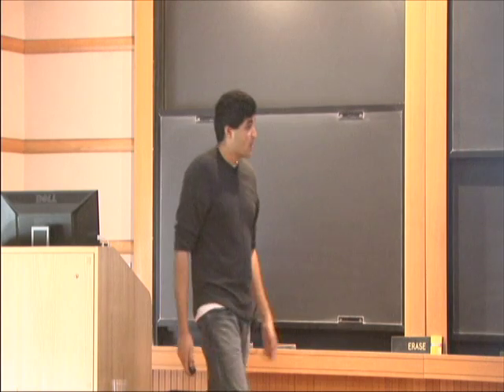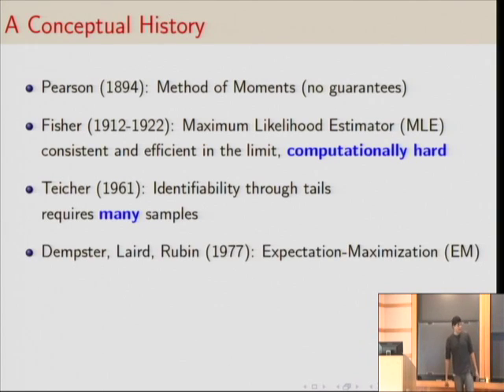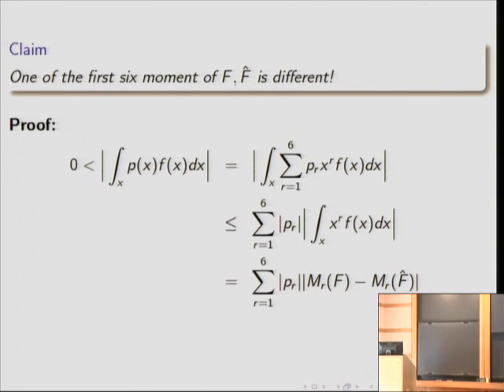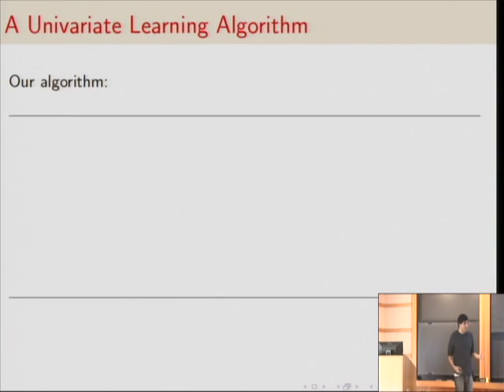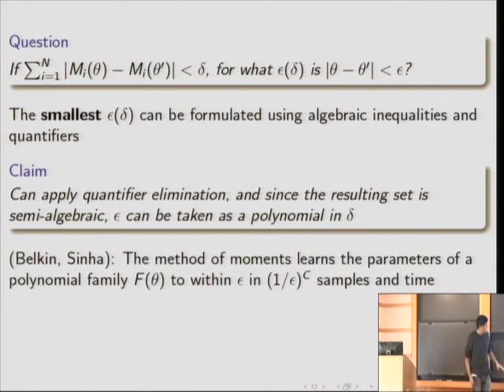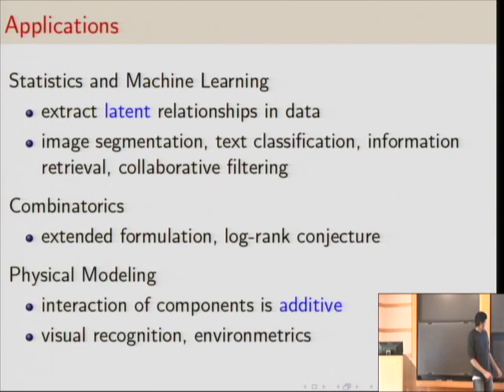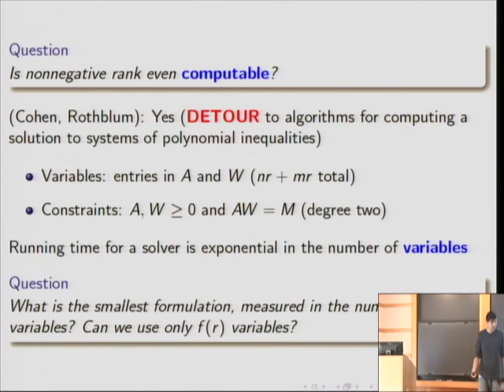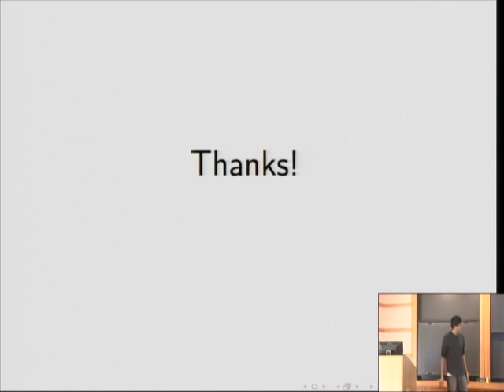Polynomial Methods in Learning and Statistics - Ankur Moitra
Ankur Moitra
My goal in this talk is to survey some of the emerging applications of polynomial methods in both learning and in statistics. I will give two examples from my own work in which the solution to well-studied problems in learning and statistics can be best understood through the language of algebraic geometry.

I will present work on the problem of learning the parameters of a mixture of Gaussians, given random samples from the distribution. The theme here is that the method of moments can be shown to provably recover good estimates to the true parameters precisely because systems of polynomial equations are relatively stable. In fact, I will show that noisy estimates of the first six moments of a mixture of two Gaussians suffice to recover good estimates to the true mixture parameters, thus justifying an approach that dates back to Karl Pearson.

I will also present work on the problem of computing the nonnegative rank of a matrix, which is a parameter that is of fundamental importance in machine learning, combinatorics and communication complexity. Here the message will be that systems of polynomial equations are unreasonably expressive, and the nonnegative rank of a matrix can be equivalently encoded as a non-emptiness question for a semi-algebraic set with only a small number of variables. From this, we obtain the first algorithm for computing a nonnegative matrix factorization with inner-dimension rr (if one exists) that runs in polynomial time for any fixed rr.

The first part of this talk is based on joint work with Adam Kalai and Greg Valiant. I will also present independent work of Mikhail Belkin and Kaushik Sinha on this same problem. The second part of this talk is based on joint work with Sanjeev Arora, Rong Ge and Ravi Kannan.